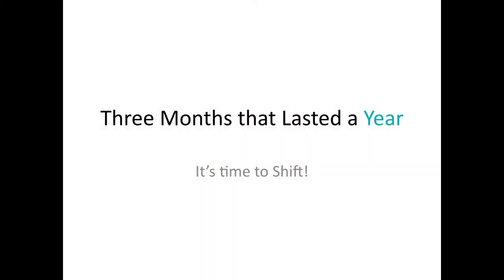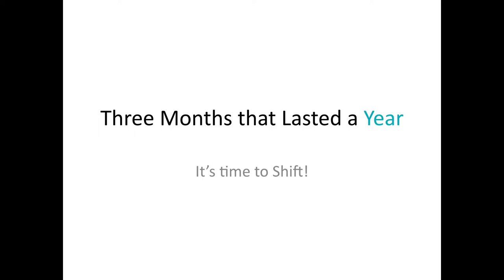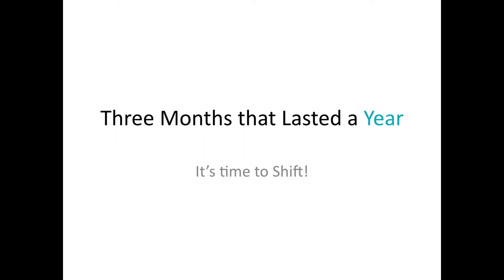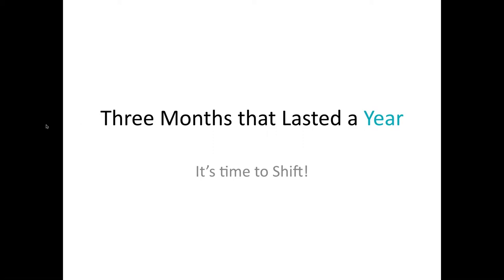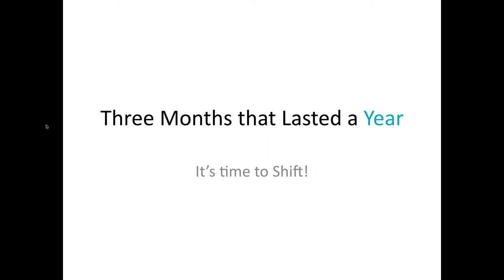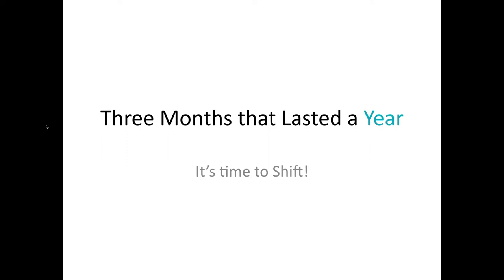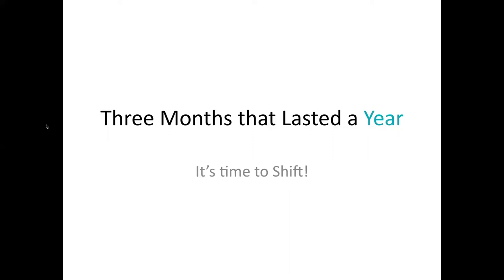Attorneys Guide To Navigating The Pandemic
It’s time to get back to business – and figure out how to do that in the new normal – all while preparing for the next storm. You need proven strategies you can implement right away to get more done, more effectively in less time. You want to know where to start and the steps you should follow.

You will learn 4 practical and foundational steps to help you:

Keep the cash coming in and how to make the right investments in your future
Care for your clients and find more of the ones who value you most.
Beat burnout in this new ‘remote’ model
Future proof your practice and yourself to survive the next shutdown